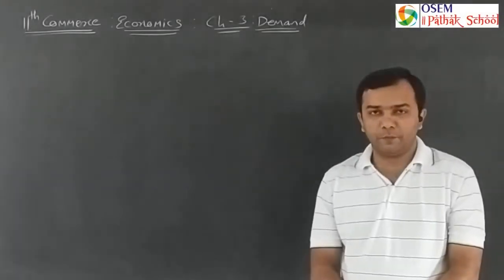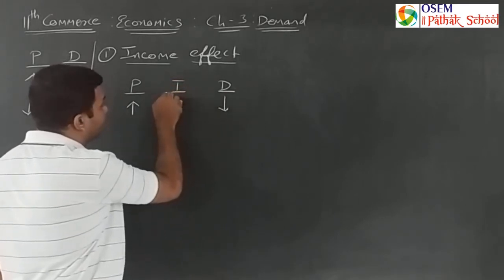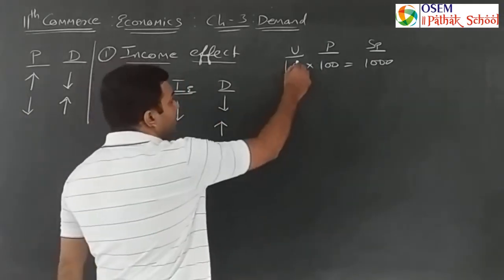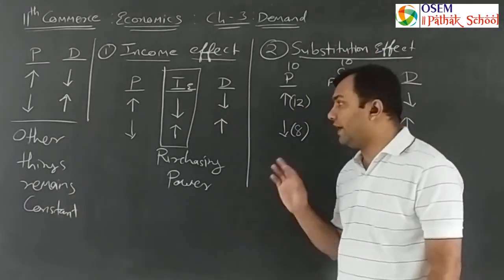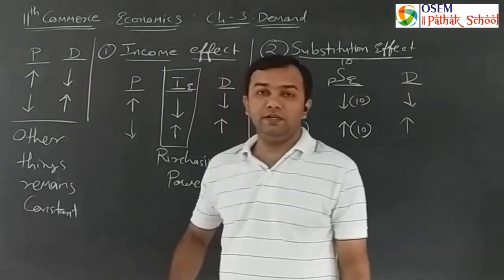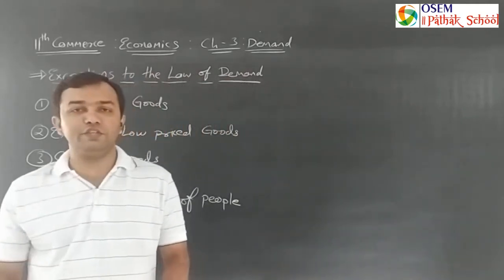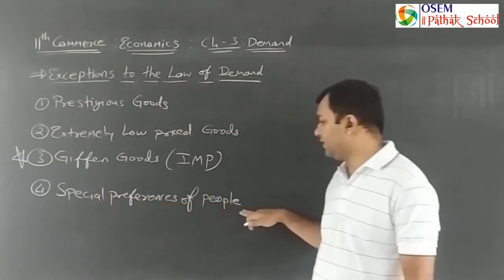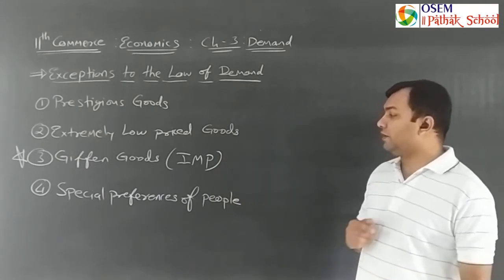Std. 11 - Commerce - English Medium | Economics | Ch. 3 : Demand